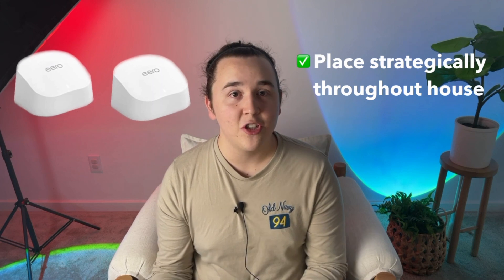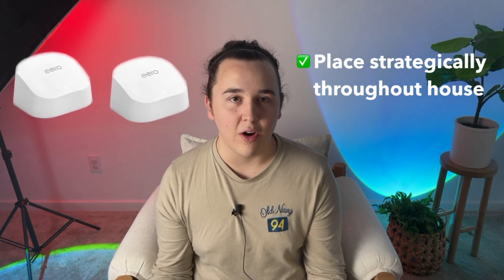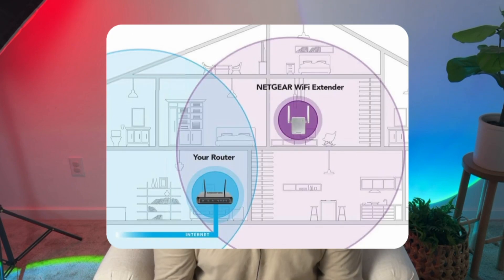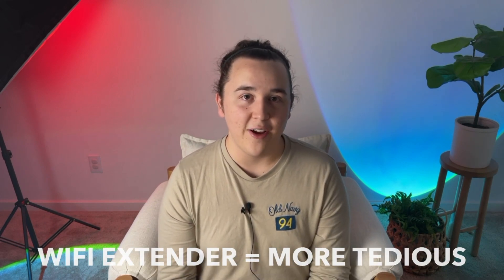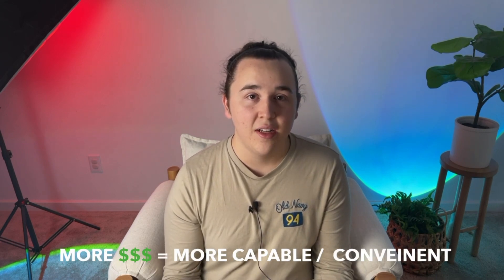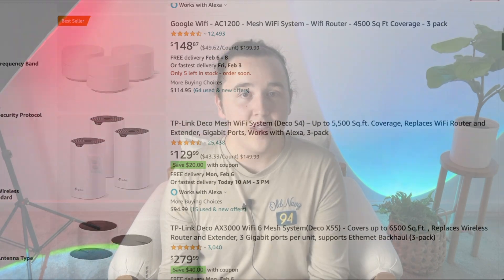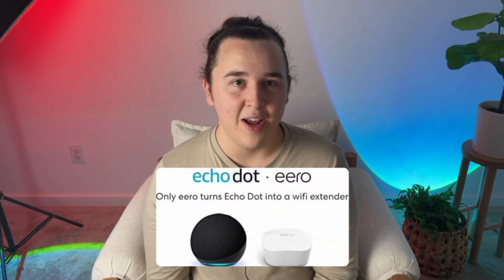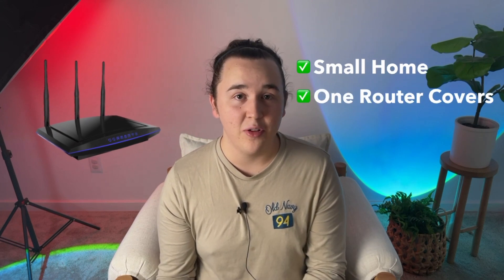What is MESH Wifi? EXPLAINED in 2024!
What is Mesh Wifi? This video breaks down what mesh wifi is, how it works, how it compares to traditional wifi routers, and which mesh wifi brands I recommend. I also explain the difference between mesh wifi vs wifi range extenders, and how mesh wifi can be incorporated into your smart home. Mesh wifi explained in 2023, in full detail, in under 5 minutes!

Mesh Systems
Eero 6 (what I use)
Eero 6+ (latest model)
TP-Link Deco S4

Traditional Routers
TP-Link N450 (budget friendly)
TP-Link AC1750
NETGEAR Nighthawk R6700 (what I used to use)

CHAPTERS
0:00 Intro
0:23 Mesh Wifi Explained
0:51 Main Pro / Benefit
1:34 Wifi Range Extenders Explained
2:08 Main Con / Disadvantage
2:44 Mesh Wifi Brand Recommendation
3:35 Which is better?
3:59 My Thoughts
4:09 Remember to Subscribe!